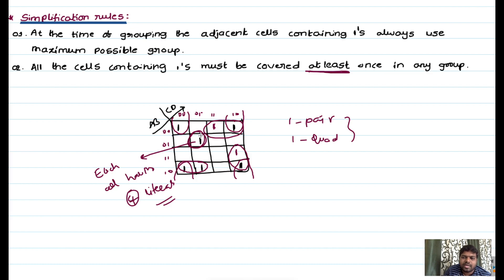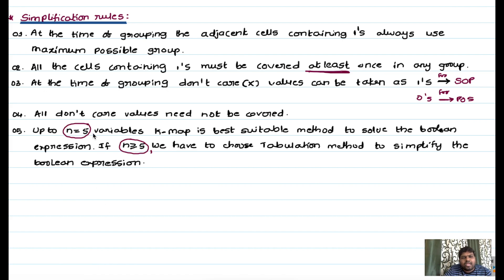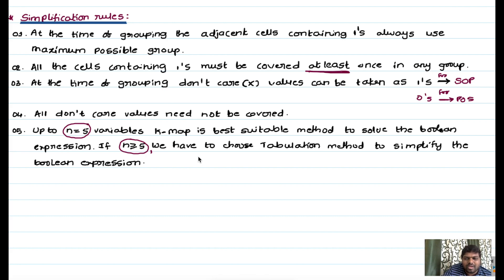Digital Electronic Circuits-9/H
DEC Lecture-9/H

Suggested Books for DEC:

RP Jain

Morris Mano